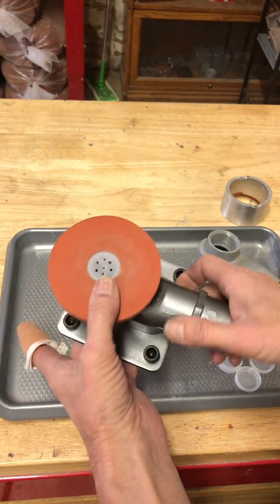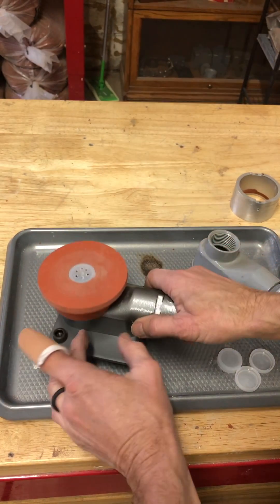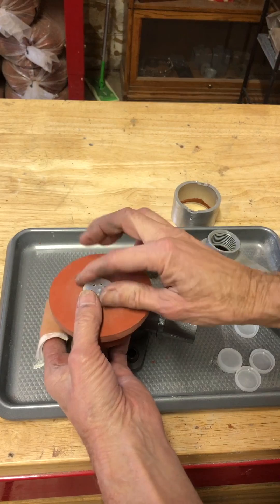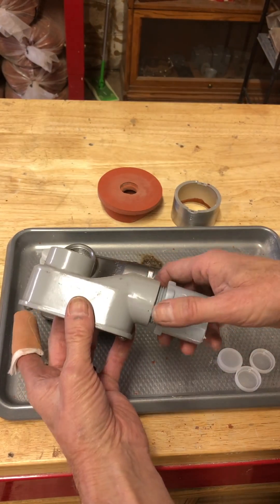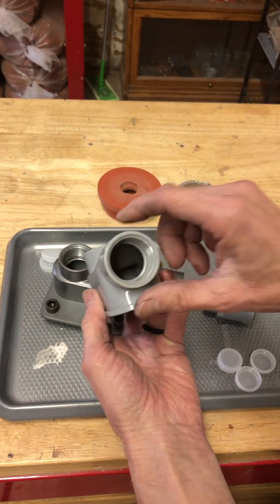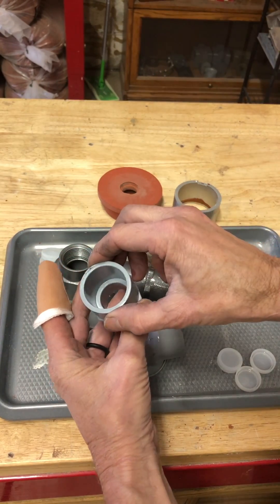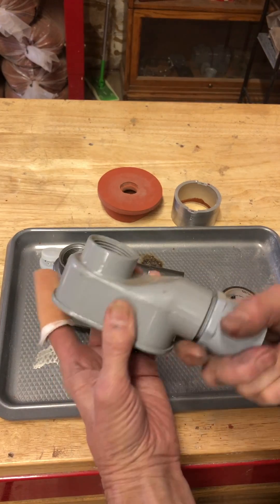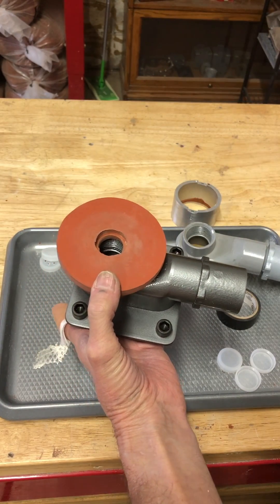How I Make the Affordable Vacuum Table for Sand Casting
In this video I explain the use of off the shelf parts to make my affordable vacuum cleaner powered vacuum table. It should work with most household vacuum cleaners that have a 1 inch hose diameter.